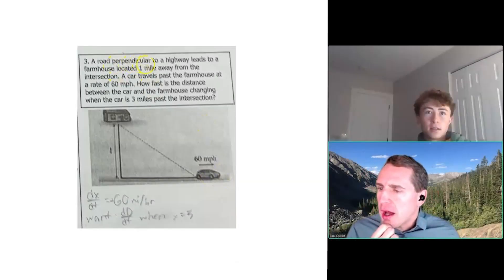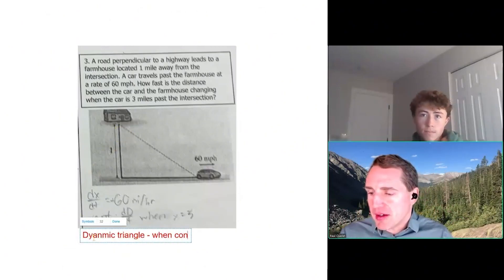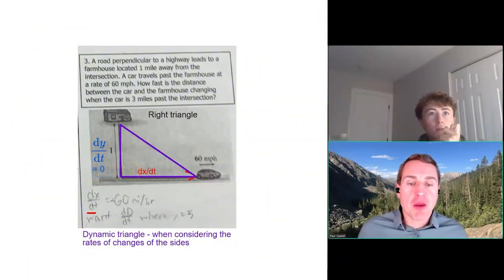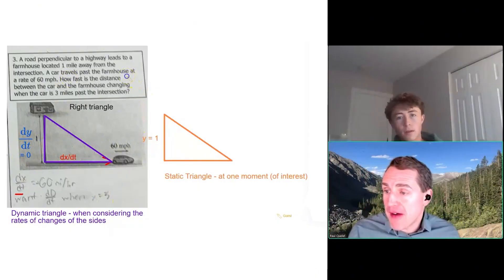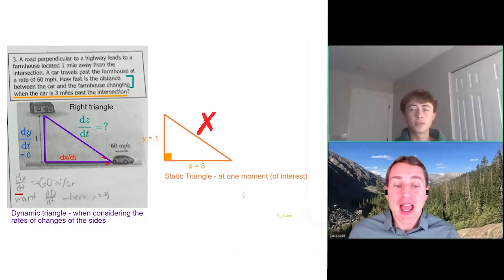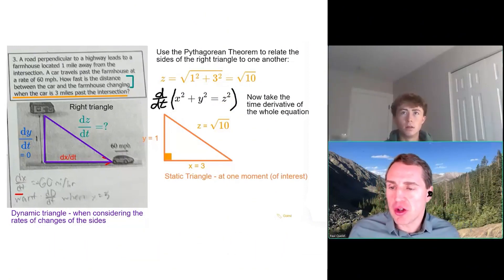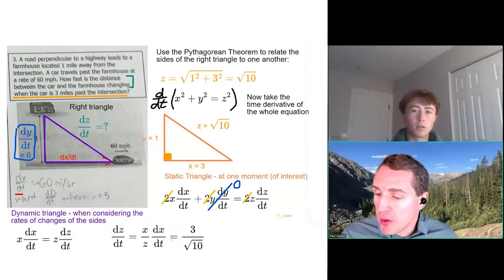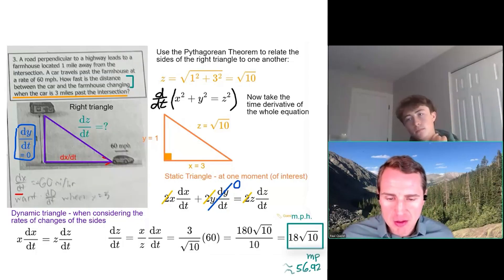How to Solve Related Rates | AP Calc Related Rates Question 3 Explained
Learn how to solve Related Rates problems in AP Calculus! In this video, we break down AP Calc Related Rates Question 3 step-by-step using the dynamic triangle and frozen triangle method. You’ll see how to apply the Pythagorean Theorem, take a time derivative, and solve for the rate of change clearly and simply. Perfect for AP Calc students preparing for exams or anyone wanting a stronger understanding of related rates.

What you’ll learn:
 • How to set up a Related Rates problem correctly
 • Dynamic vs Frozen Triangle explanation
 • Using Pythagorean Theorem for distance problems
 • Taking derivatives with respect to time
 • Solving for dz/dt step-by-step

Timestamps/chapters:
0:00 Introduction
0:09 Related Rates Word Problem
0:39 Dynamic Triangle and Frozen Triangle
2:30 Pythagorean Theorem
3:07 Time Derivative
3:23 Simplify and Solve
4:36 Outro